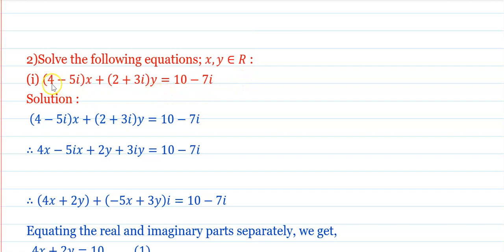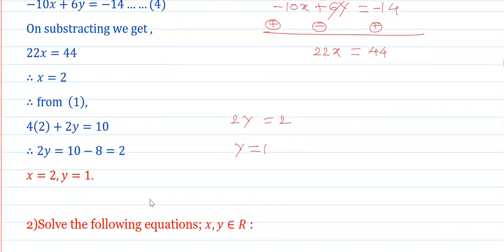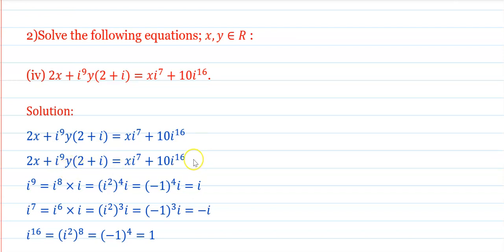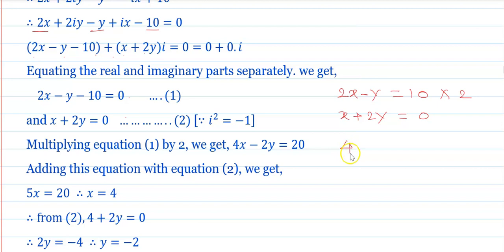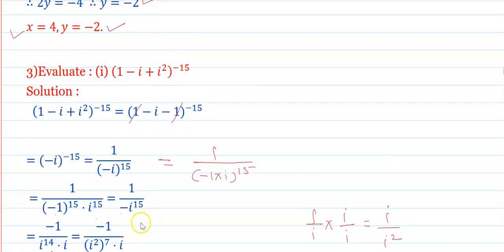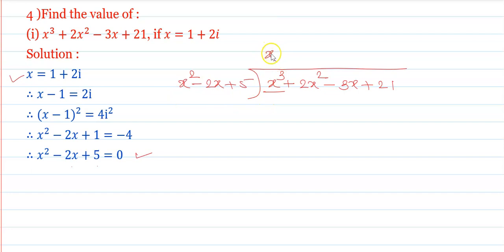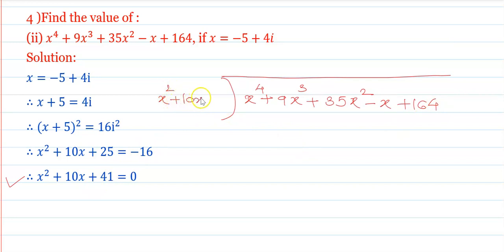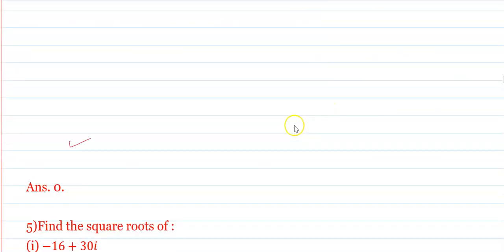Class-11|Mathematics| COMPLEX NUMBERS| Miscellaneous Exercise-1|Maharashtra Board| II.-Q.2,3 and4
Hello friends in this video I am uploading   Miscellaneous Exercise-1-of Chapter -1- COMPLEX NUMBERS